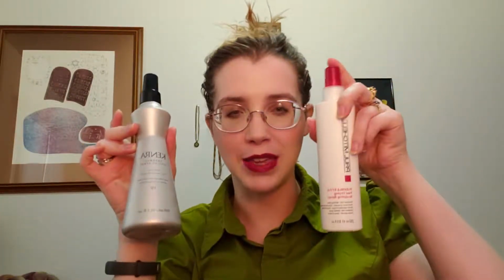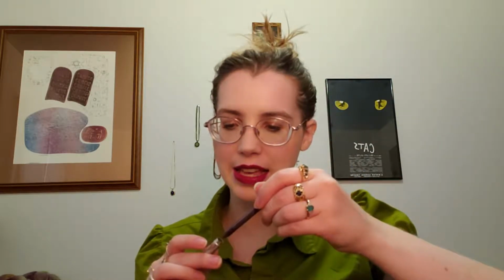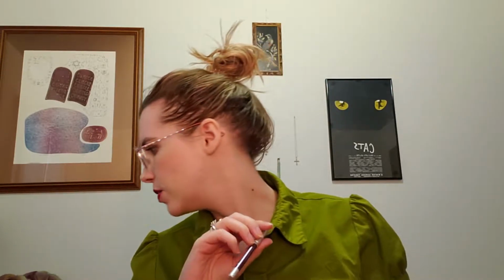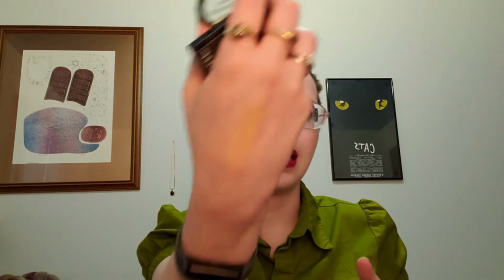MIni Declutter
In this one I go through a box of makeup and hair things that I am sending to Project Beauty Share. Unlike many women's shelters, which typically require products to be new/in box, Project Beauty Share accepts gently used makeup, as long as they can sanitize it.

Shirt is old and nails are bare.

Makeup
ColourPop No Filter Concealer – Fair 04
BareMinerals Gen Nude Powder Blush – On the Mauve
*Wet n Wild color icon “bronzer” – Reserve Your Cabana
ColourPop Super Shock Shadow – Prickly Pear
*Wet n Wild Ultimate Brow Highlight
ColourPop Crème Gel Liner – Fast Lane
IT Cosmetics Superhero mascara
ColourPop Lippie Stix – Ellarie

Items marked with a * are not cruelty free and will not be repurchased once used up.